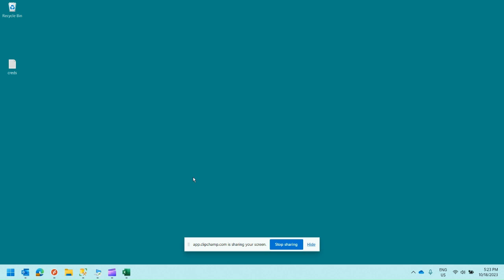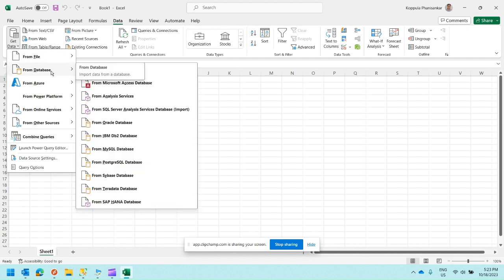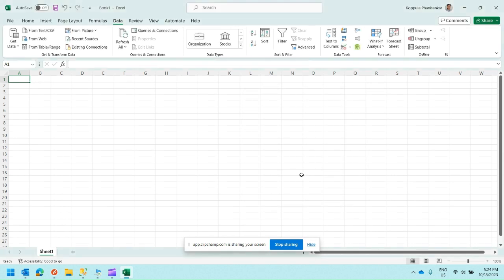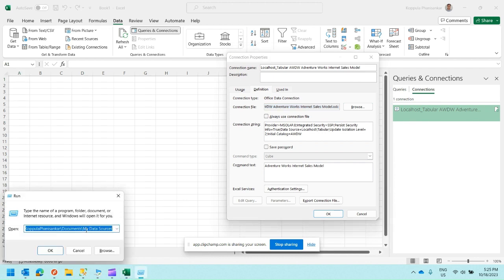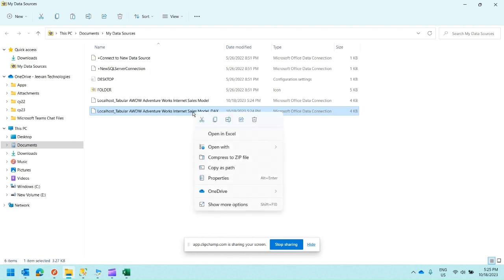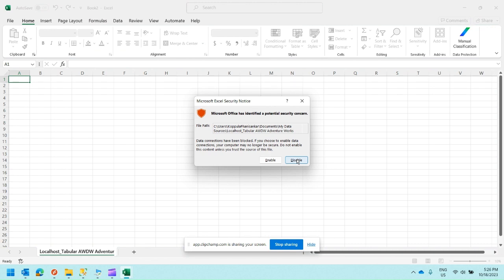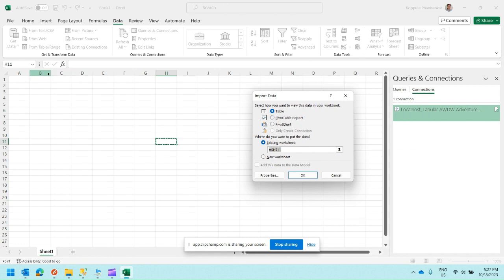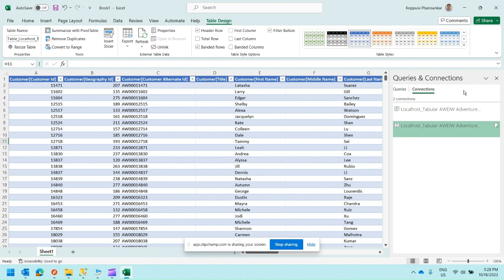DATA ANALYTICS WITH DAX - Fetch the data to excel from Tabular cube using DAX Query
In this video will cover how to fetch the data from Tabular cube to excel, even same functionality works for MOLAP cube.